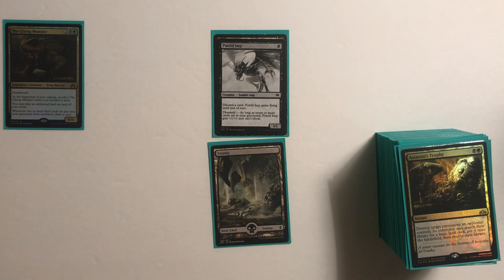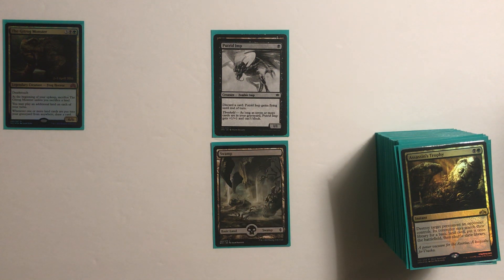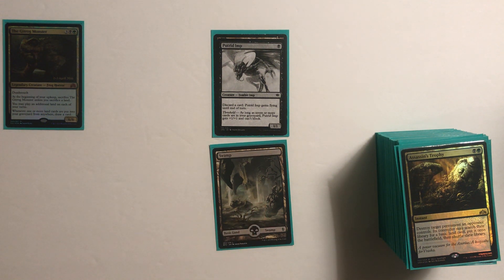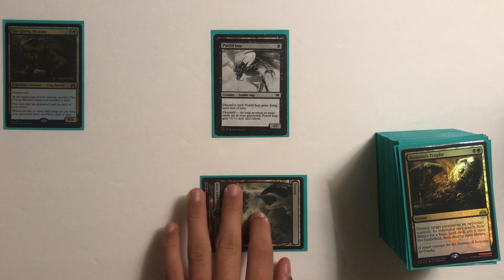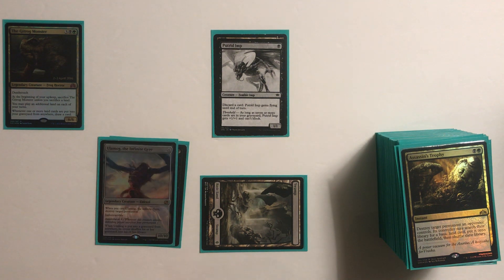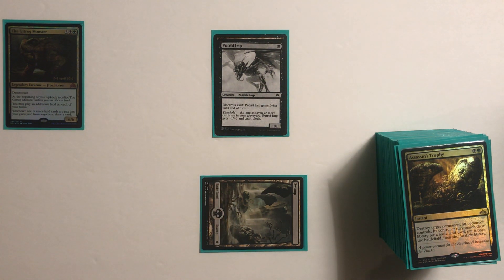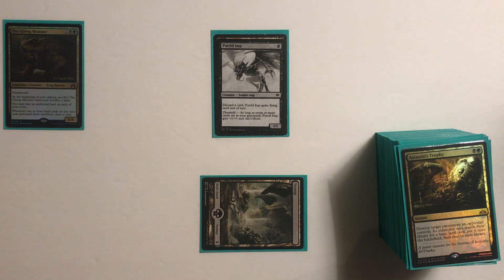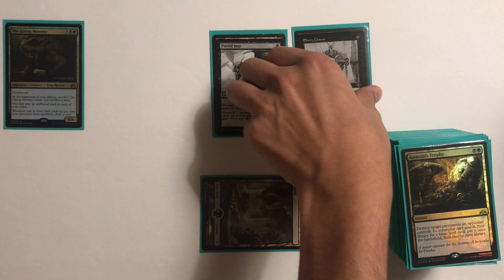Empty Library Loops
A demonstration on how we perform empty library loops to generate infinite mana and kill our opponents.